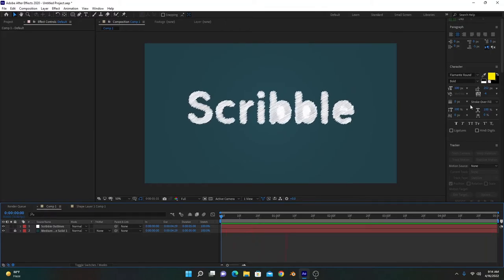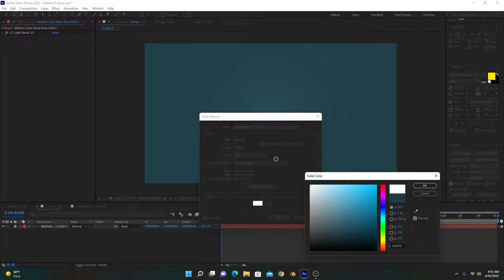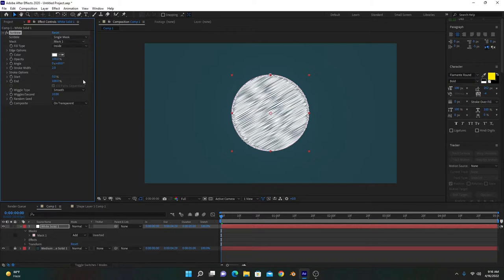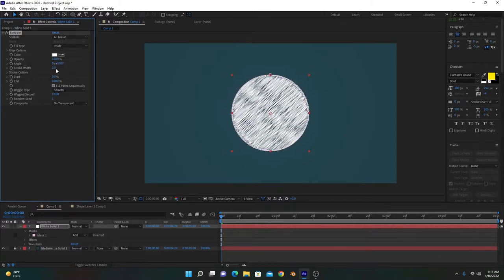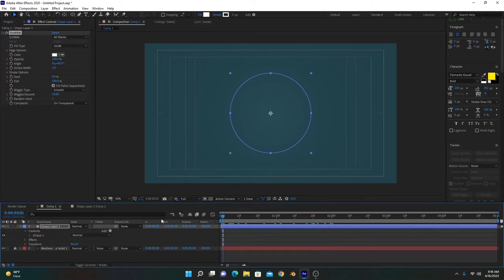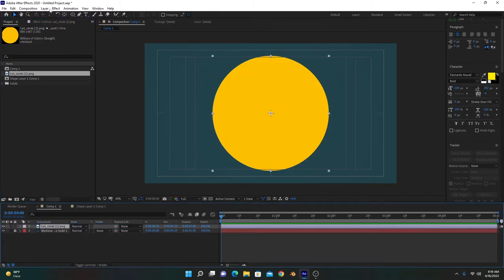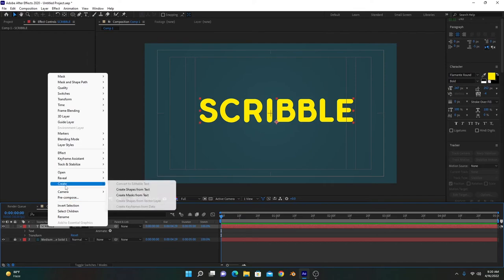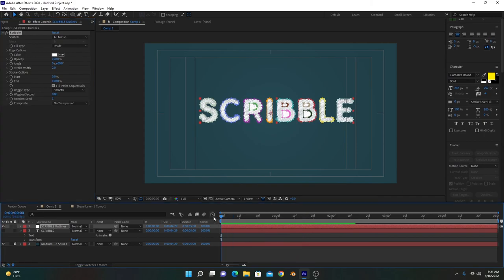Scribble Effect in After Effects Tutorial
In this video I will show you after effects tutorial of scribble effect on any shape or text.